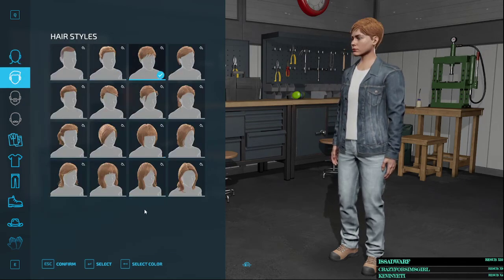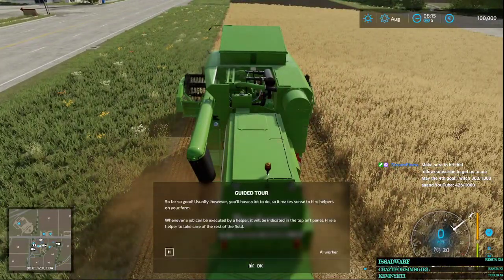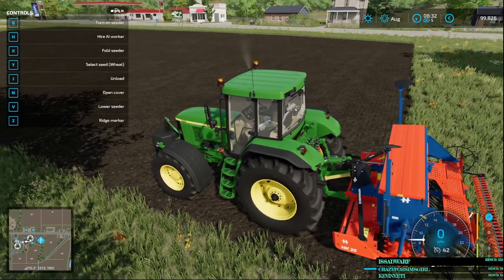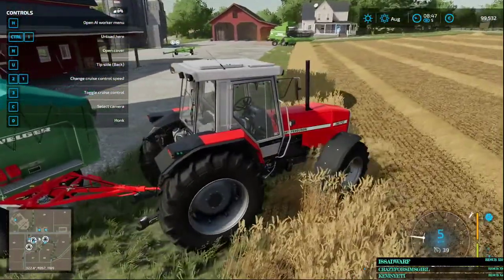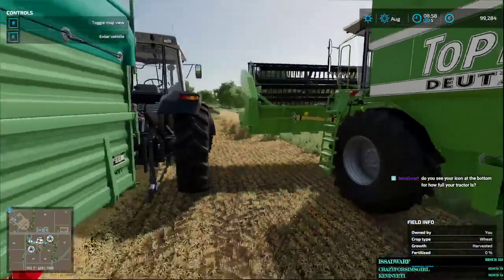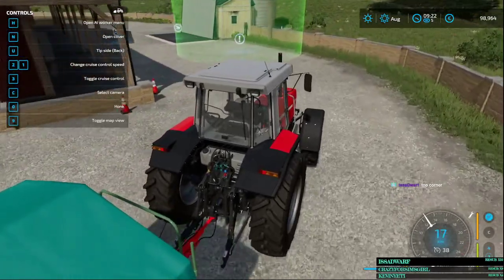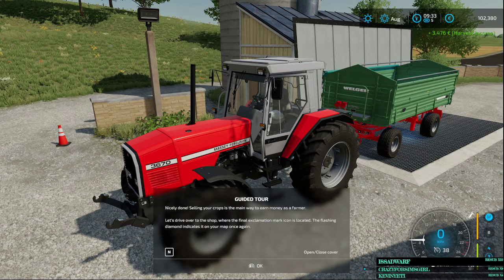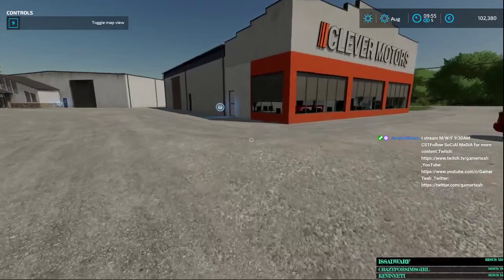Farming Simulator 22 [FS22] with Redin Gud Tutorial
Read the tutorial and followed it this time lol

To catch content long-term please follow and like (if you like) here on YouTube @

Either way, all ways, or no ways; Your support is appreciated :)